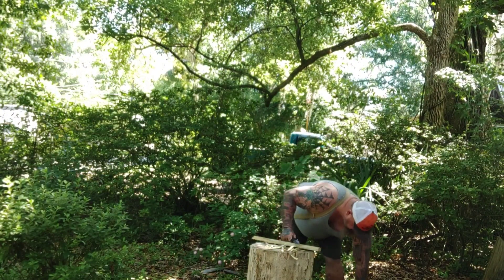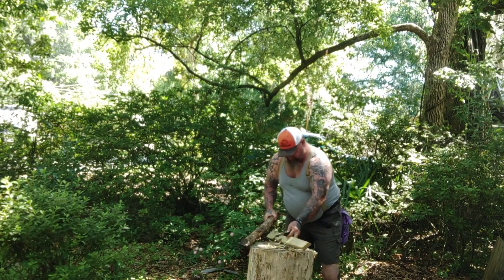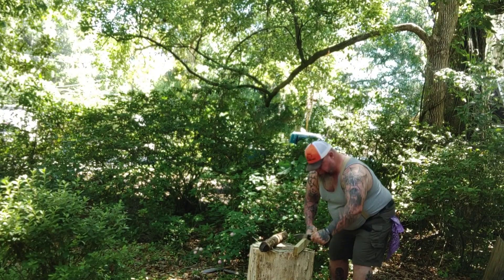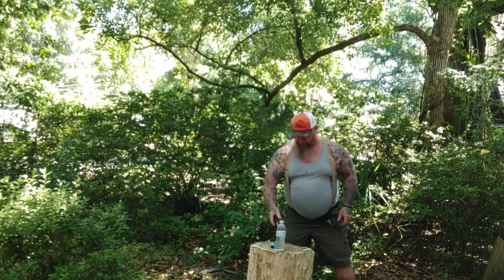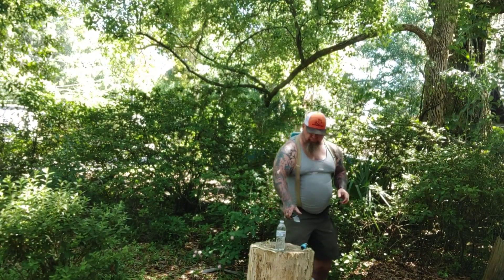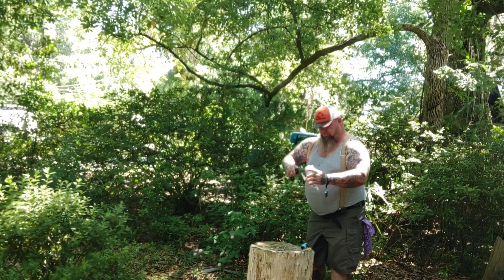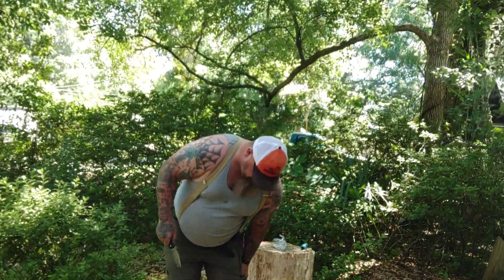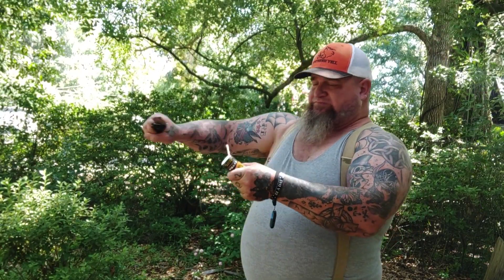Cold Steel Spartan!